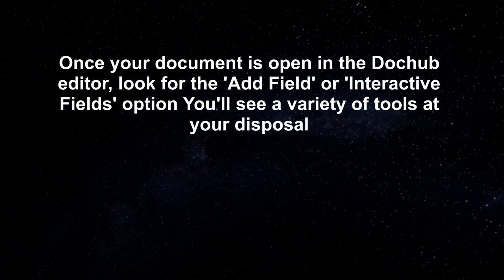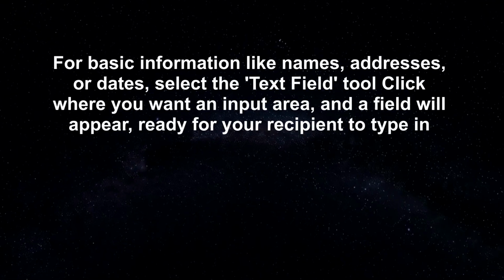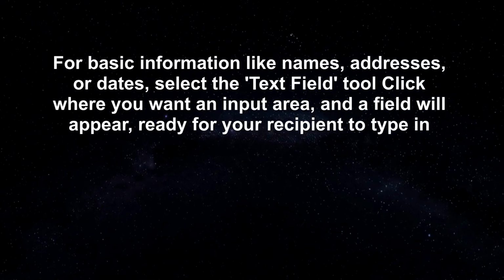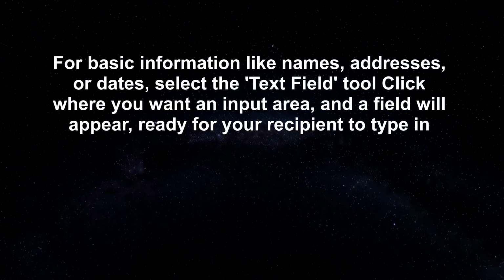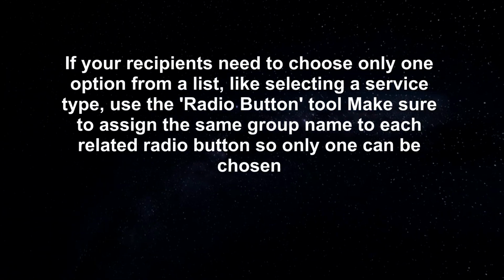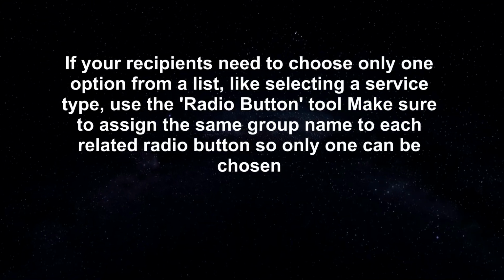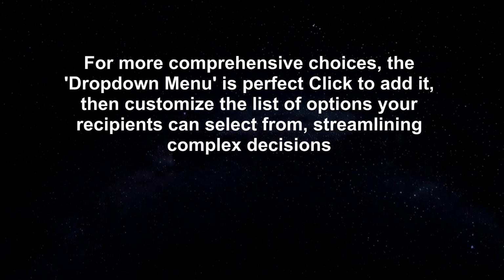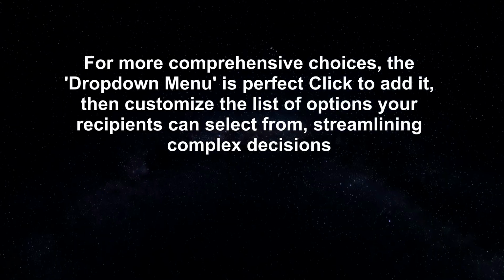How to Use Fillable Dochub - AshleyHowTo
How to Use Fillable Dochub explains how to leverage Dochub's capabilities to create documents with interactive fields, allowing recipients to easily input information. This makes forms and agreements much more user-friendly and efficient to complete. Transform static documents into dynamic forms.

00:00 Intro
00:07 Uploading Your Document
00:17 Exploring Interactive Field Options
00:25 Adding Text Fields
00:35 Using Checkbox Fields
00:44 Implementing Radio Button Fields
00:57 Creating Dropdown Menus
01:11 Additional Field Types and Customization
01:29 Sharing Your Interactive Document
01:42 The Benefits of Interactive Forms